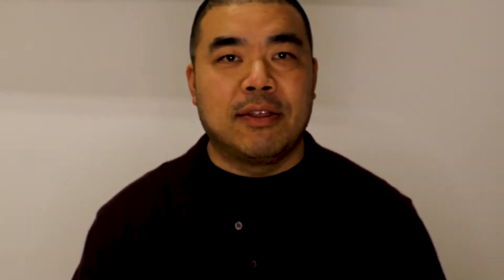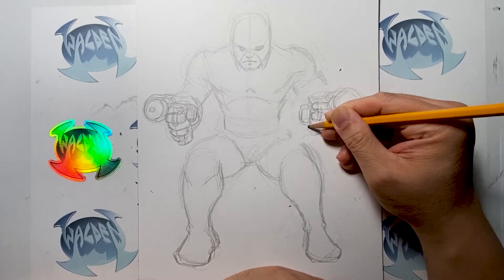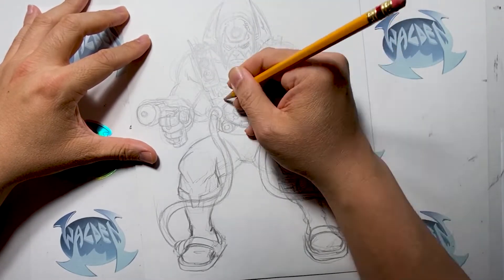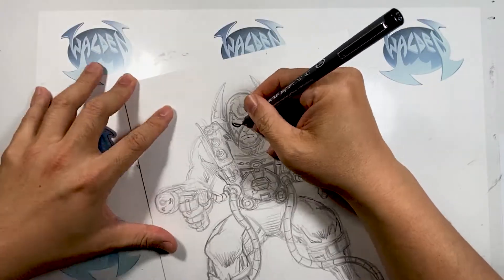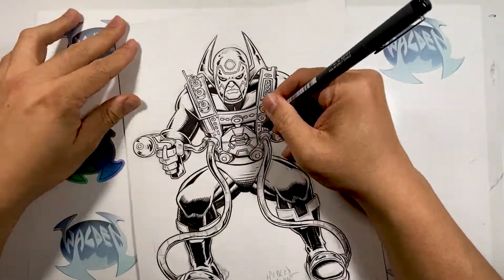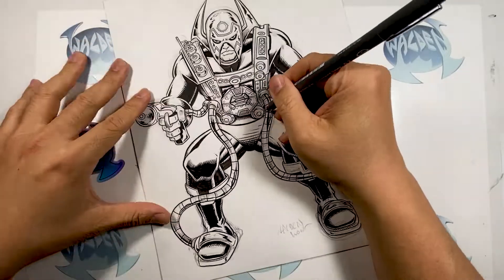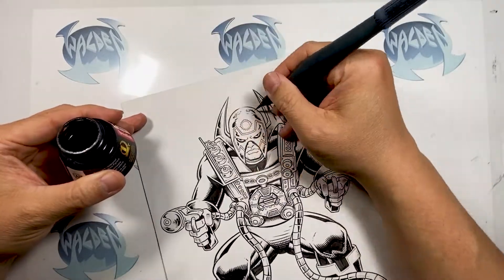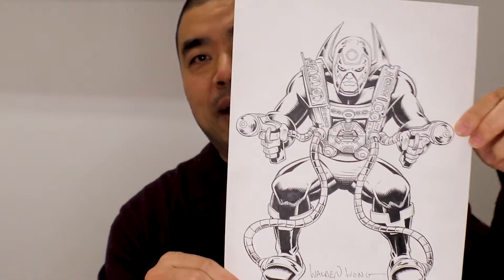How to Draw ORION of NEW GODS Comic Book Artist shows how he draw this DC Comic character process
How to Draw ORION of NEW GODS Inktober 2020 Day 9. Drawing of ORION of NEW GODS. Join Professional Comic Book Artist, Walden Wong, on his journey through Inktober 2020 where he'll draw a piece of art a day and also upload one video a day to YouTube for the month of October 2020.